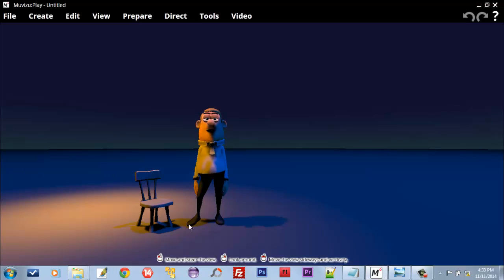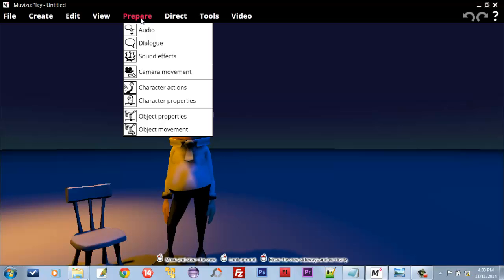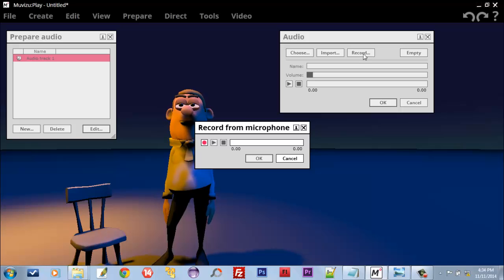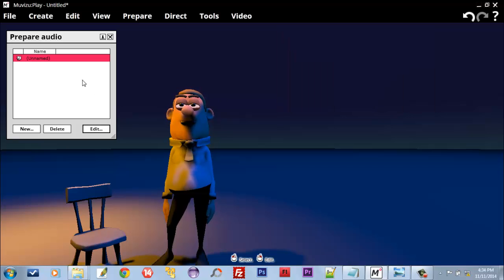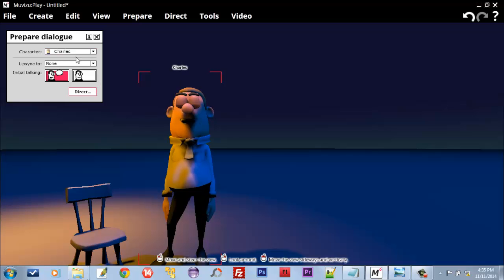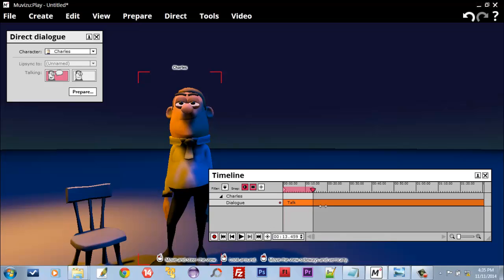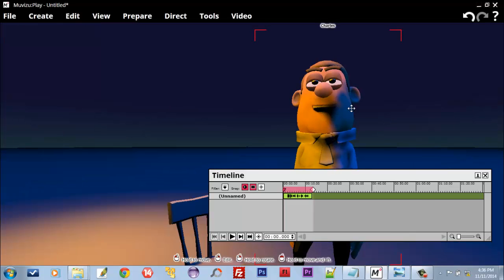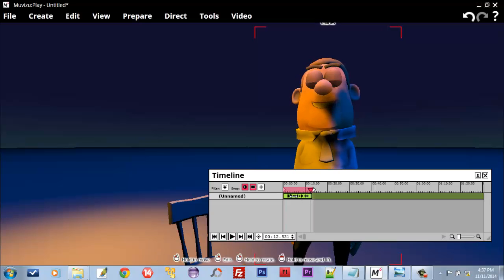6.Animation Professional Training in MUVIZU Part 6 - Creating a talking Character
.Animation Professional Training in MUVIZU_Part 6.
.This video shows you how to create a talking character.

*Note :
.I used software called Muvizu (Free Version) for this demo. I downloaded it's free version from this url
.For screen recording, i used camtasia (Trial Version), downloaded from this url
.This video will be in two youtube channels, i.e. (Both Channels are mine)